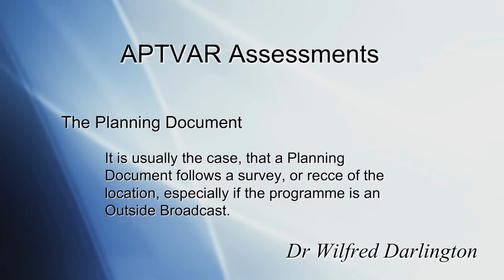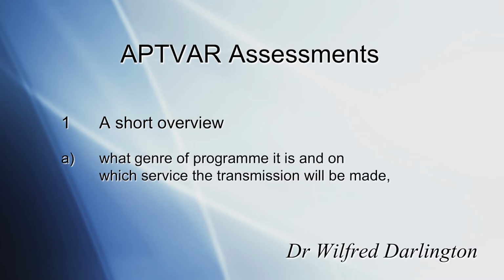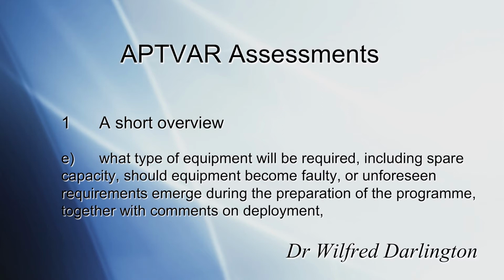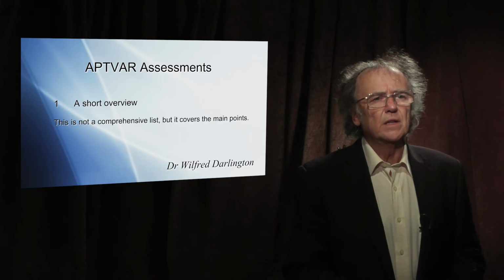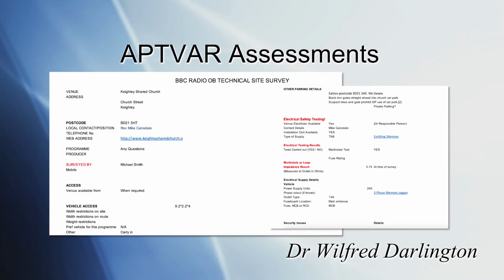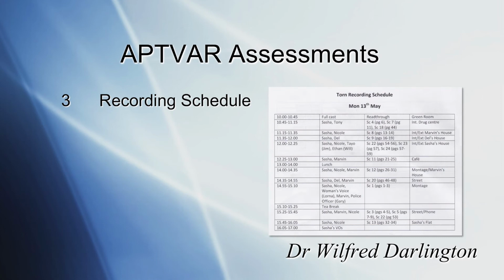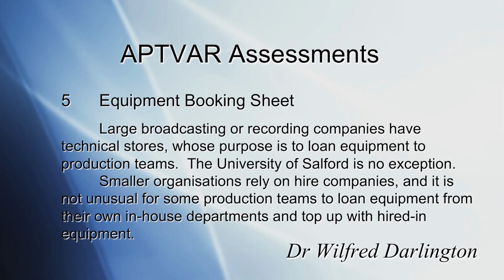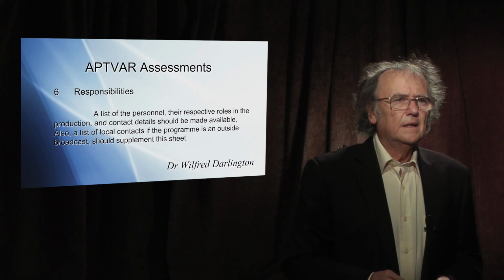The Planning Document